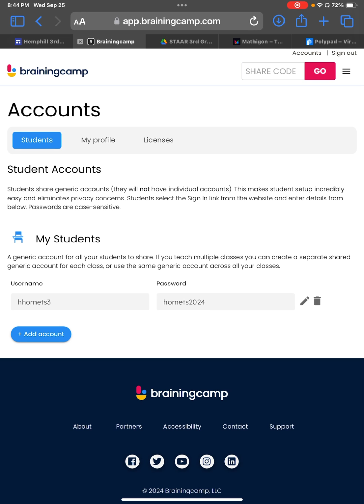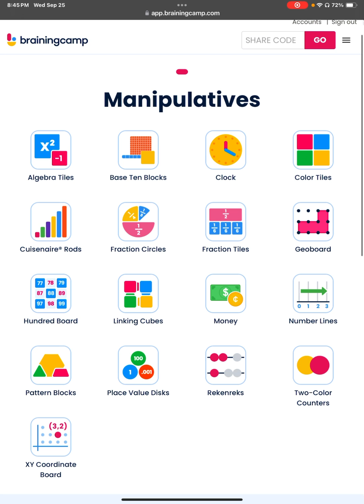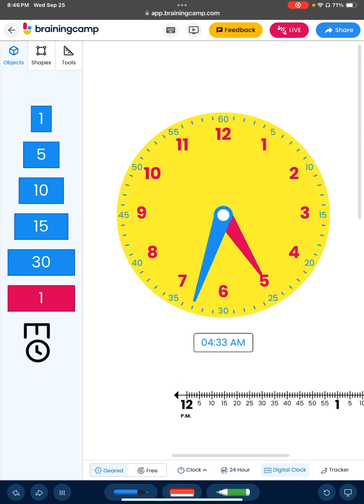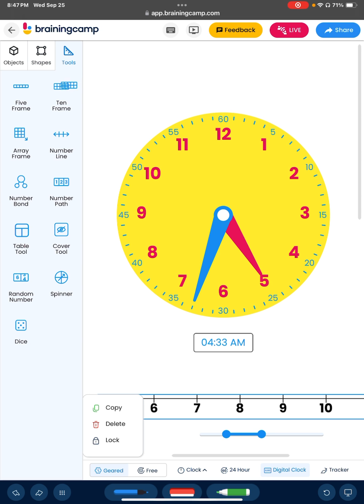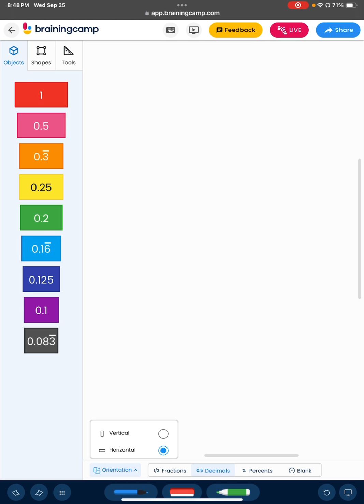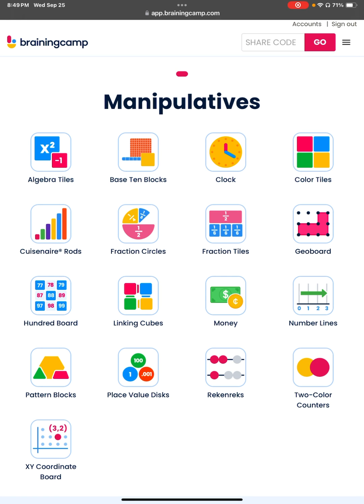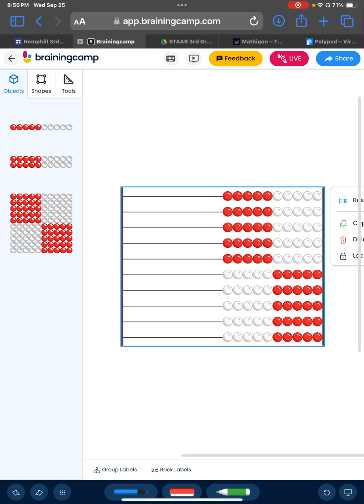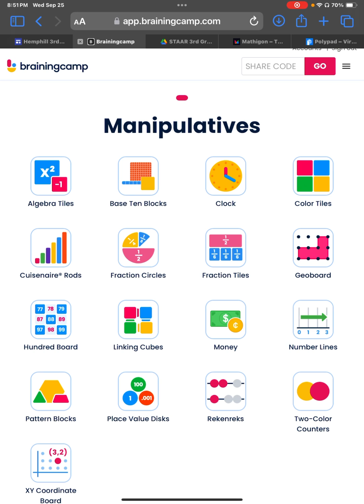Braining Camp Tutorial